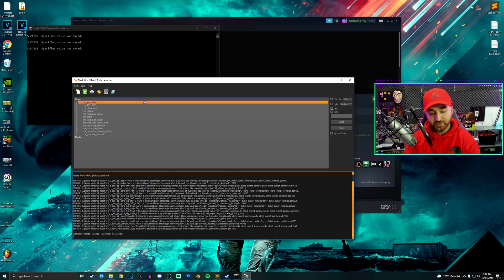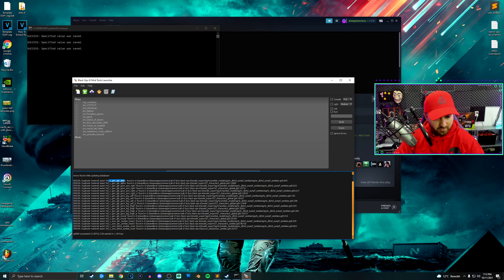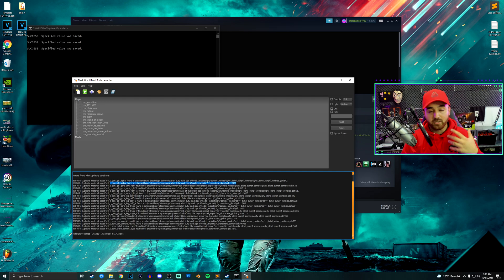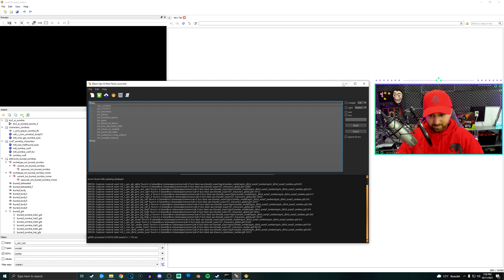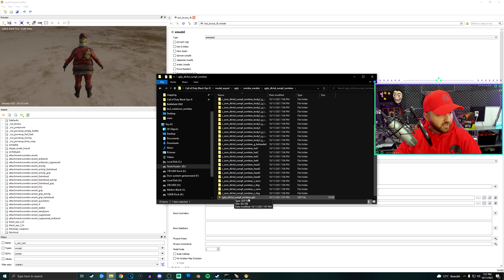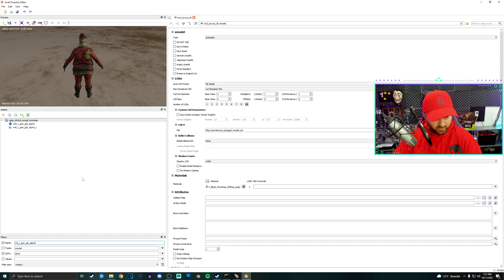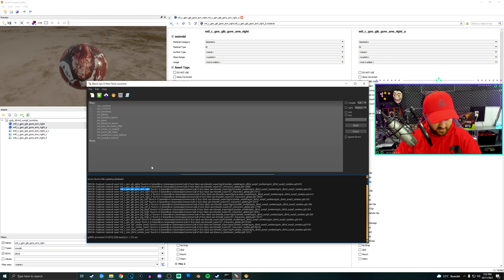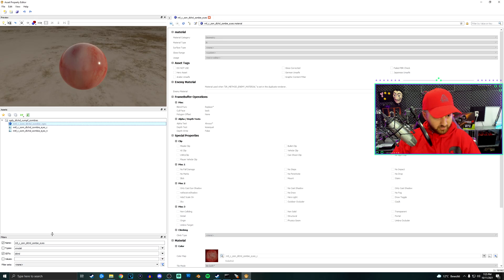SG4Y How To Fix Black Ops III Mod Tools Dupliactate Asset!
**IMPORTANT INFORMATIONS**

sharpgamers4you

muszie-58

sharpgamers4you

To use the video or a part of its Permission of Sharpgamers4you is REQUIRED!.